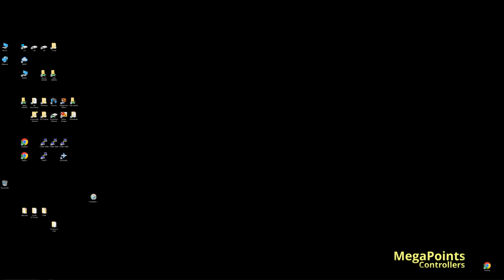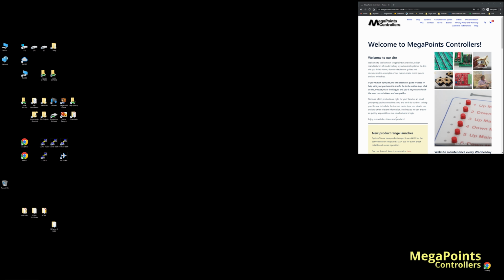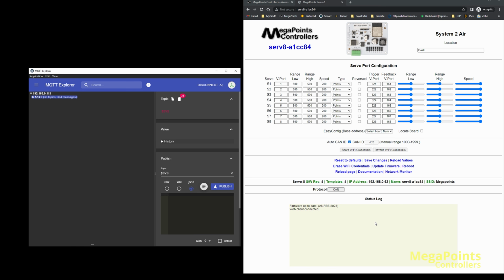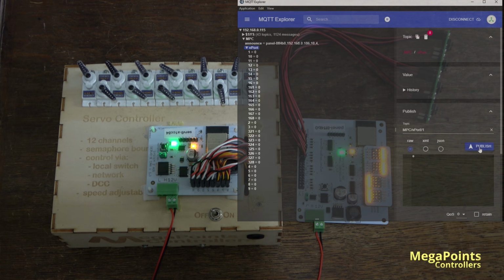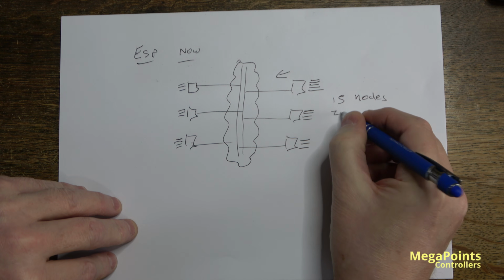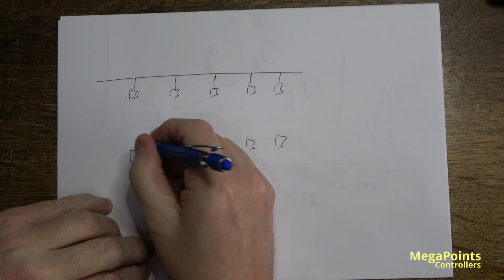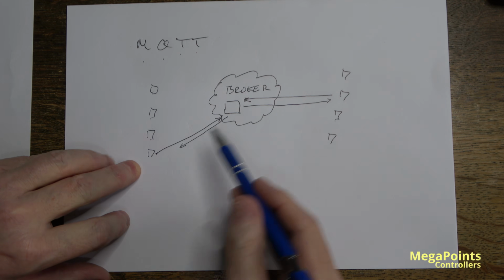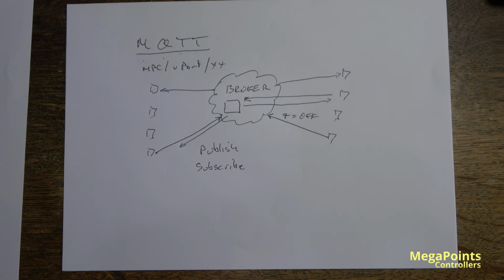S2 MQTT Broker Installation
This video covers the installation of an MQTT broker on Windows 10 as required for JMRI and System2 integration.
We also install MQTT Explorer to check the booker is functioning and see the MegaPoints Controllers System2 devices using it.
We finish off with an explanation of the protocols we tested along the way and why we settled on MQTT for our Wi-Fi protocol.